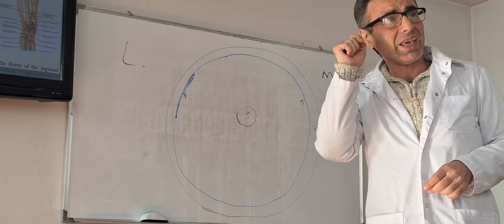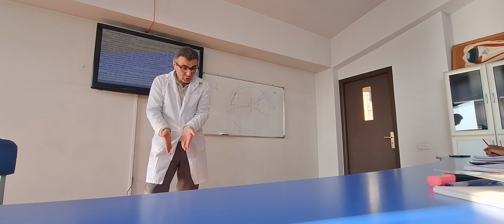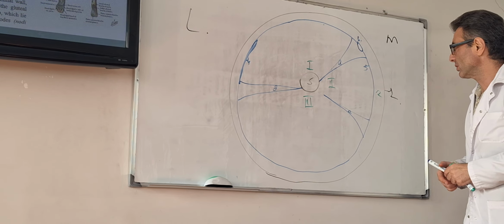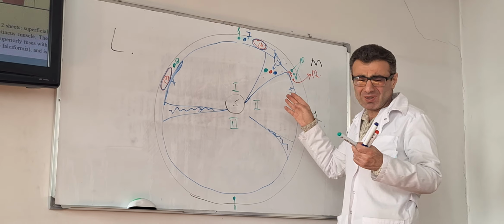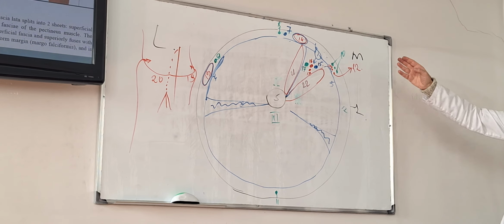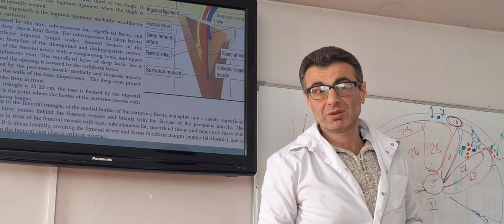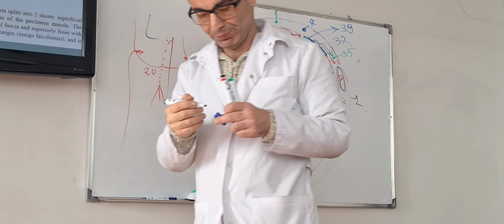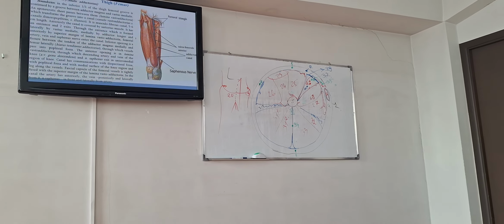Cross section of femoral region